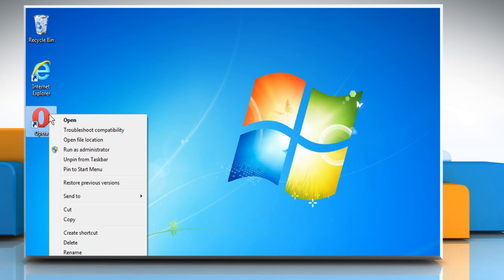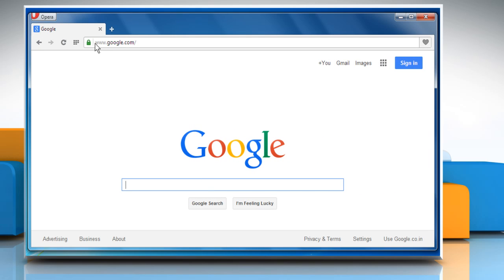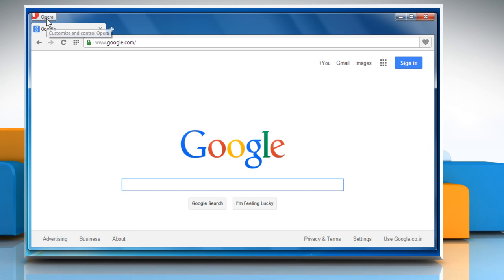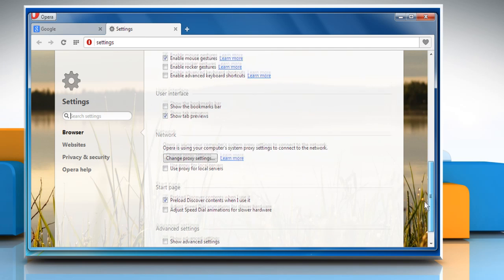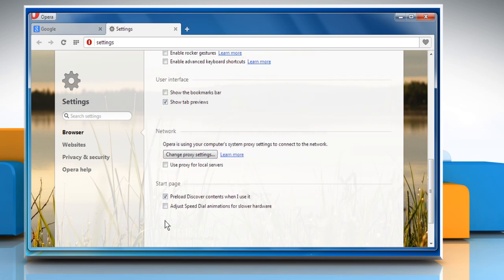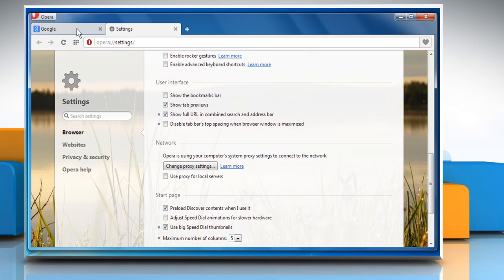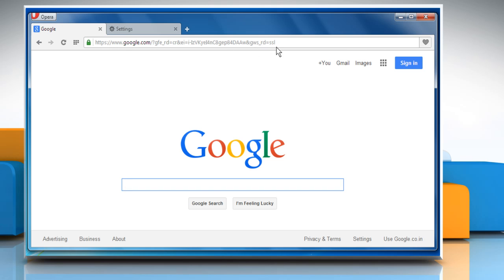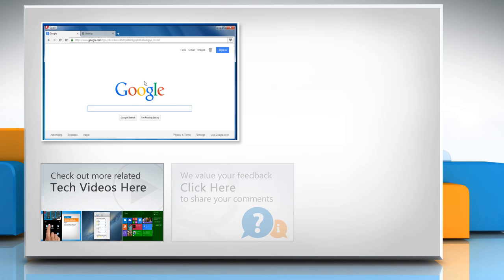How to show full webpage URLs in the address bar of Opera browser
The Opera web browser shows a simplified URL by removing all distracting parts of the URL. Do you want to view the full webpage URLs in the address bar of Opera browser? Follow the steps given in this video to show full webpage URLs in the address bar of Opera browser in a Windows® 7 PC.